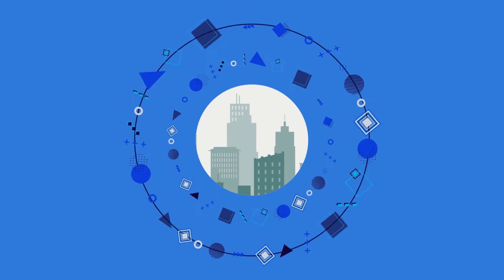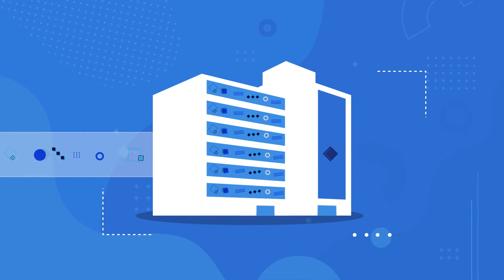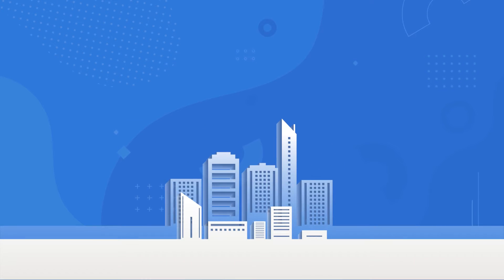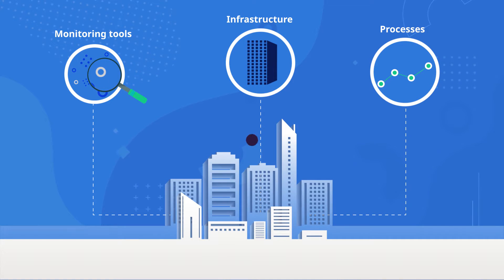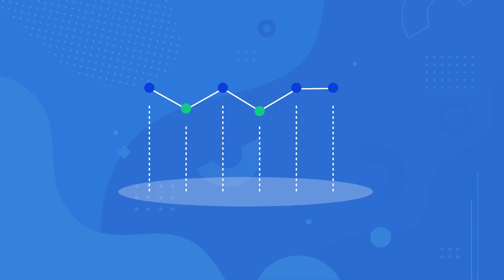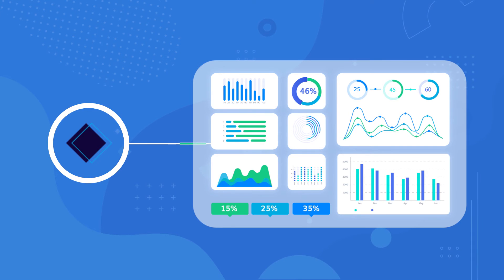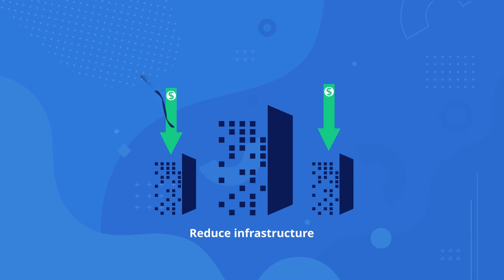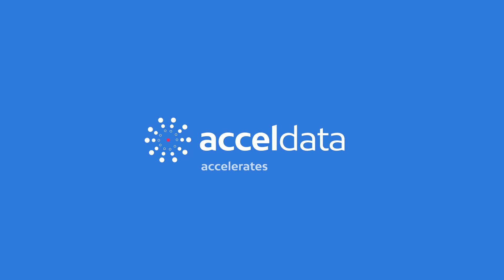Why Acceldata?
Data pipelines are like supply chains for modern, data-driven enterprises. When data pipelines break, business slows down, or even worse, grinds to a halt. That’s where Acceldata’s data observability solution comes in.

Acceldata's data observability solution helps make sure your data supply chain is optimized and reliable at all times, regardless of data source, technology, or scale.

It correlates events across the data, compute, and pipeline layers of modern data systems to provide comprehensive visibility into the health and reliability of enterprise data pipelines.

In many cases, our data observability tools can predict and automatically fix issues before they impact performance or create unplanned outages, cost overruns, or bad output based on low-quality data.